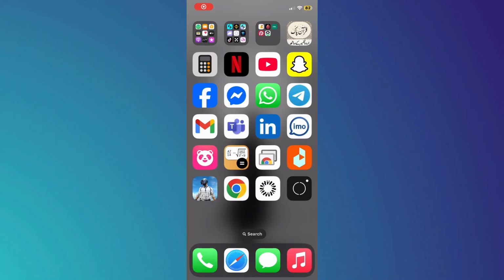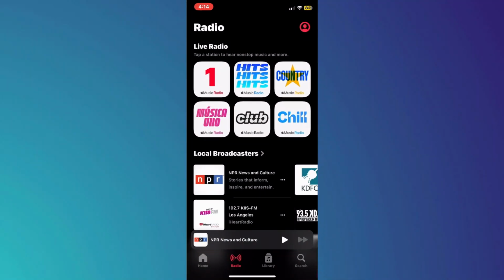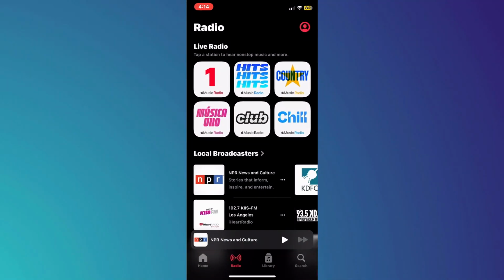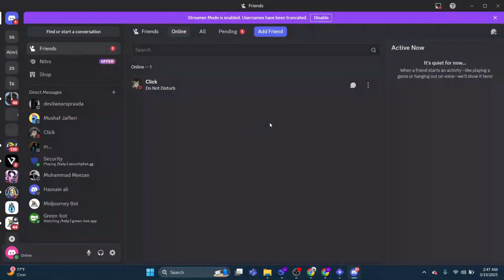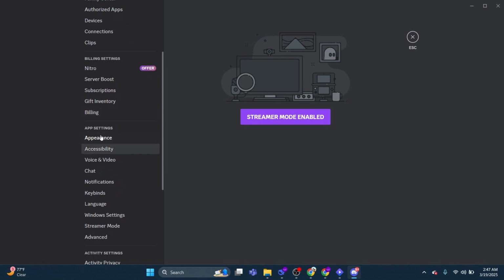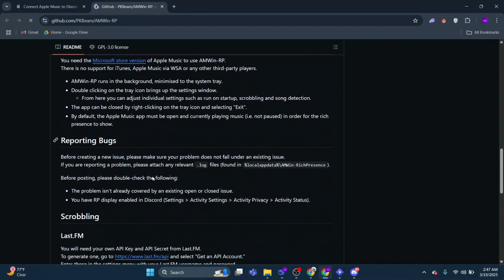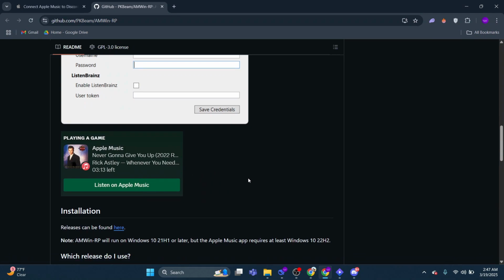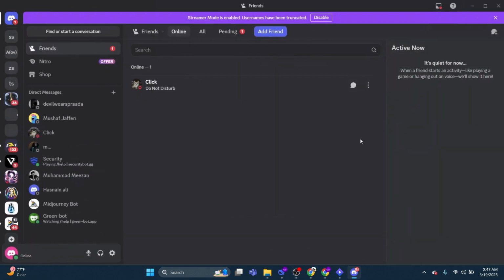How To Connect Apple Music To Discord - (Simple Guide)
Want to share your Apple Music playlist on Discord? This easy guide will show you how to connect your Apple Music account to Discord and share your favorite tunes with friends.